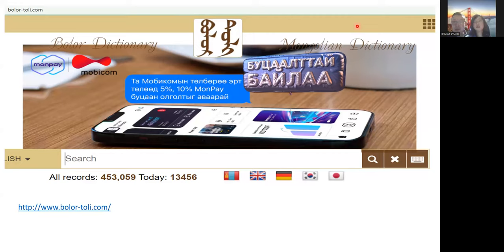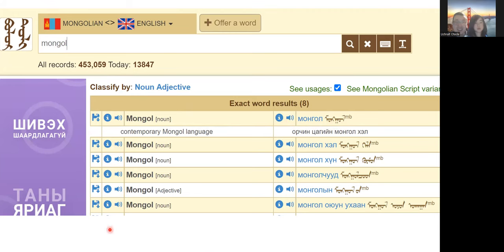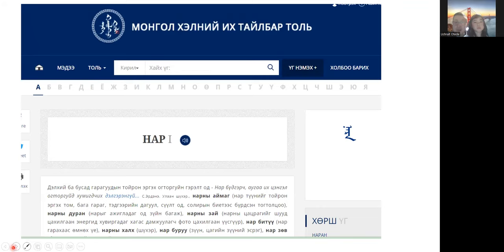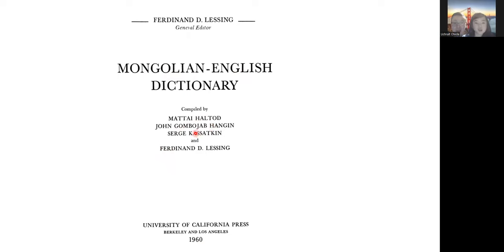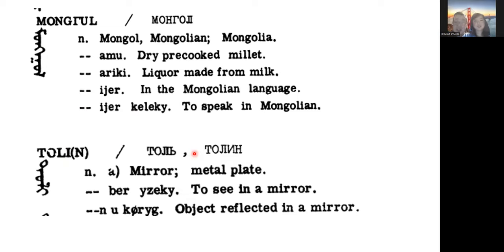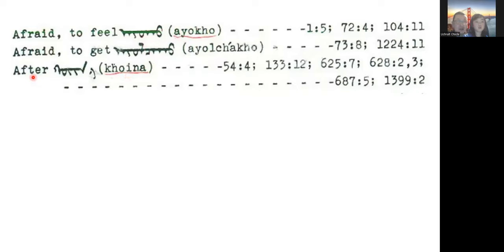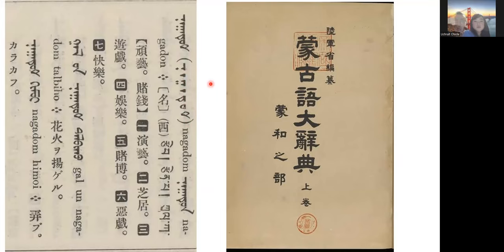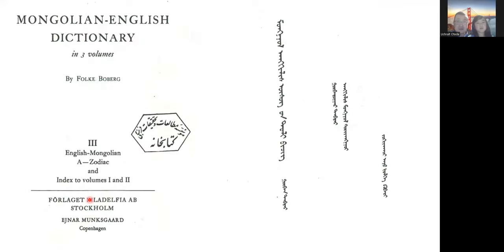Learn Mongolian/Mongolian English Dictionary